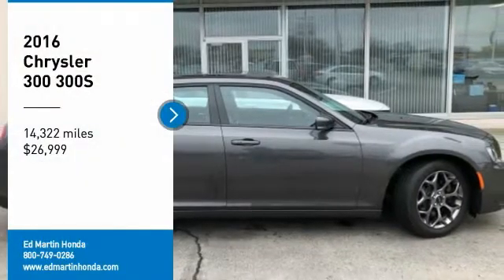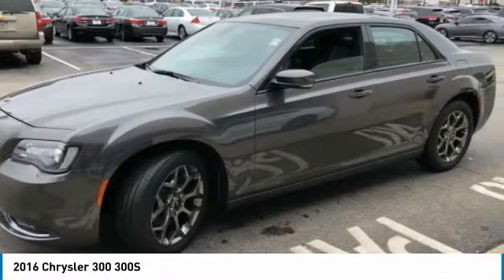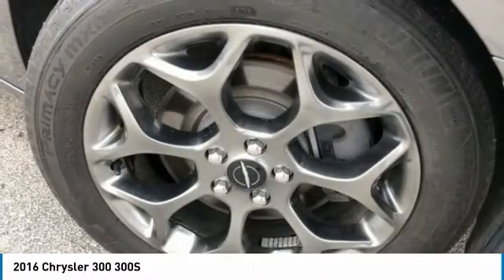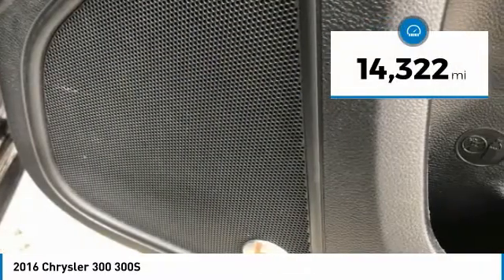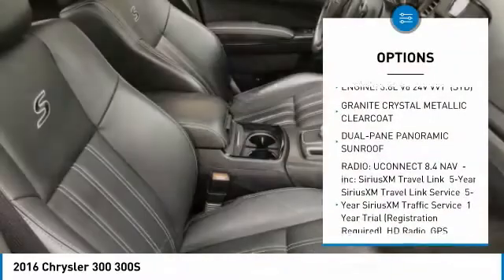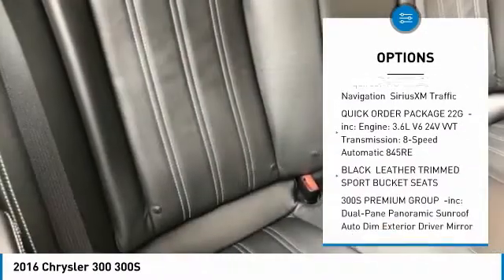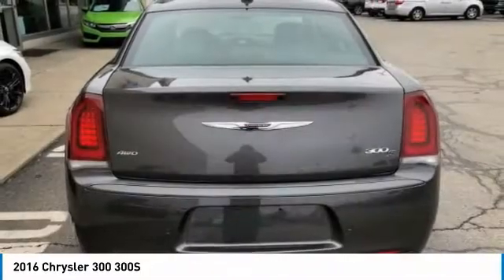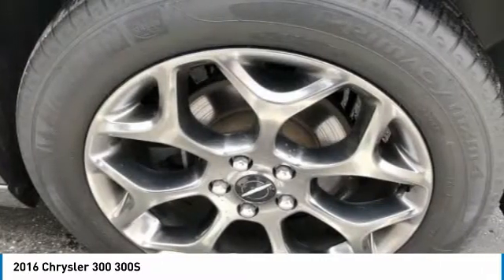2016 Chrysler 300 2P3509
2016 CHRYSLER 300 Indianapolis, IN
Stock# 2P3509